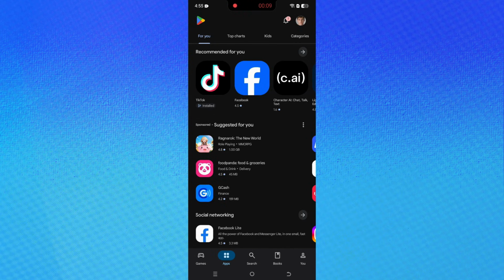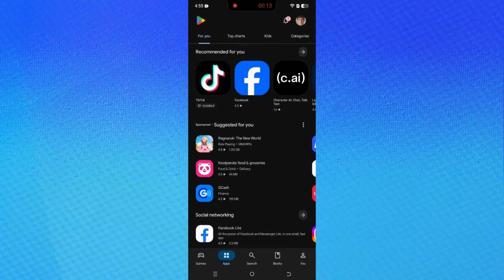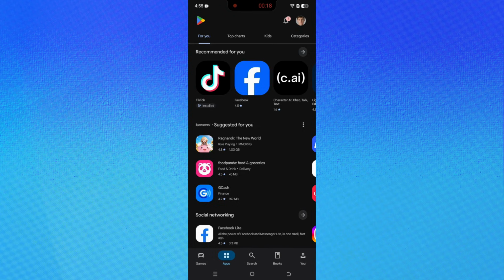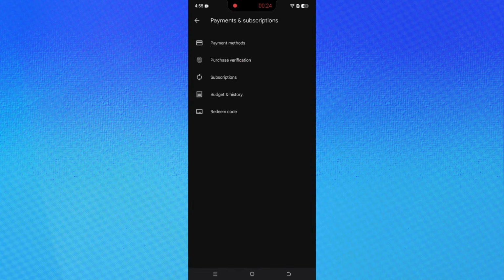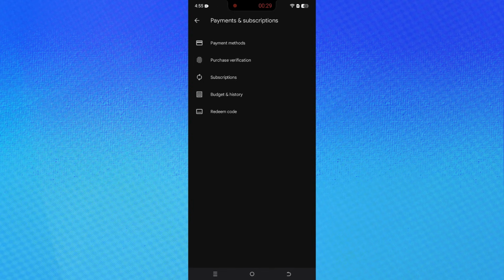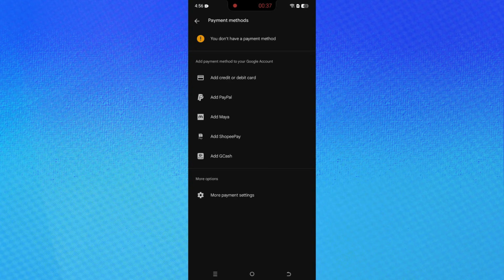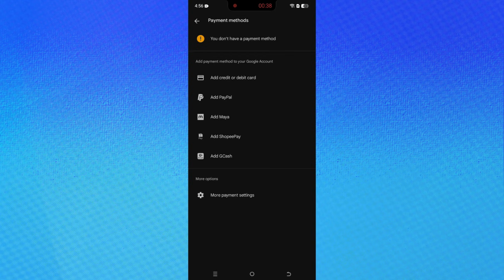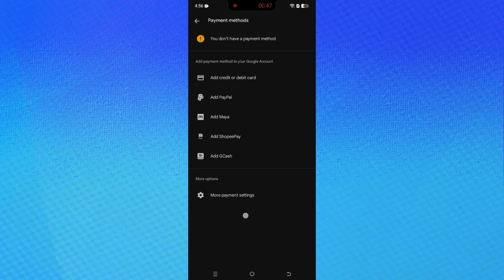How to Add Payment Method to Google Play [Full Guide 2026]